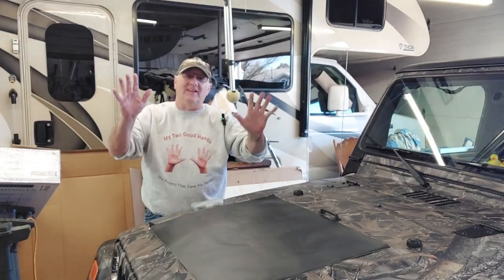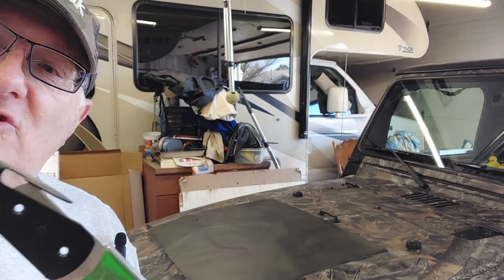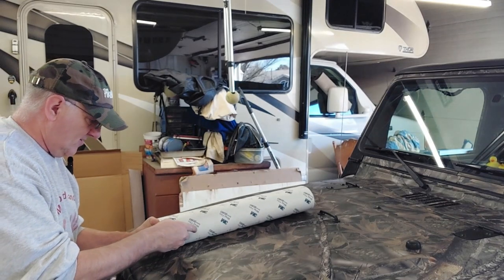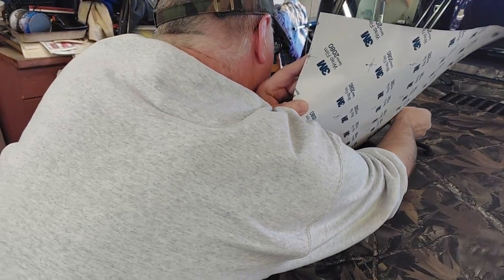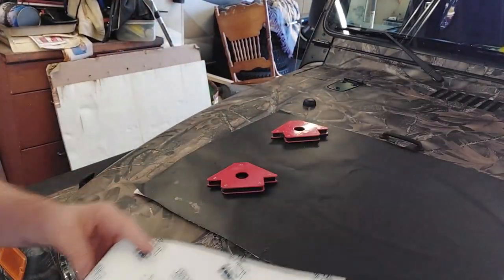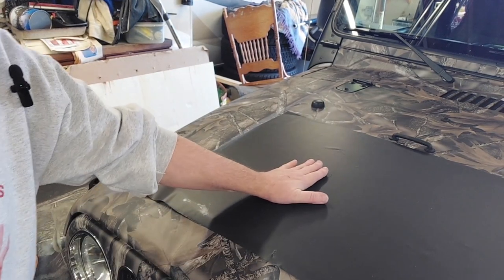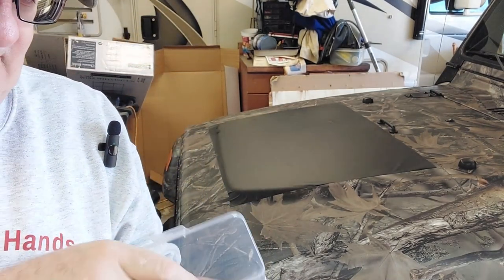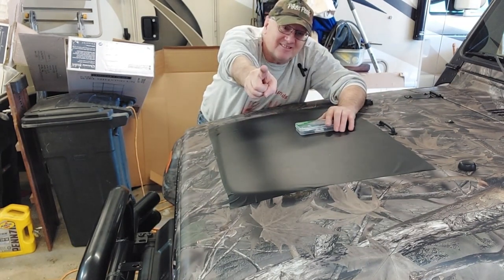Paper Back Slitter Vinyl Wrapping a Hood an Easy way do Half at a Time Easy Vinyl Backing Cutter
Gomake Vinyl Wraps Cutter Bodyguard Safety Knife with PTFE Coating Feet, Wrapping Paper Cutter with Hidden Stain Steel Blade, for Sign Maker Car Tinting Tool, with Extra 10 PCS Replacement Blades
Window Tinting Tools, Window Film Kit, Professional Car Wrap Kit, Vinyl Wrap Kit, Tint Kit Includes Square with Flannel Squeegee, Carving Knife, Safe Membrane Cutter, Edge Trimming Squeegee.